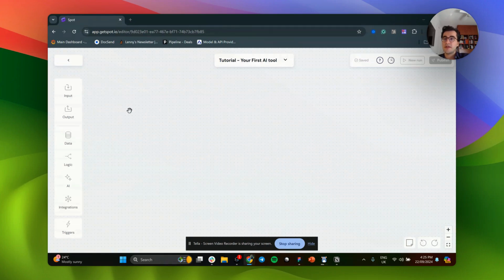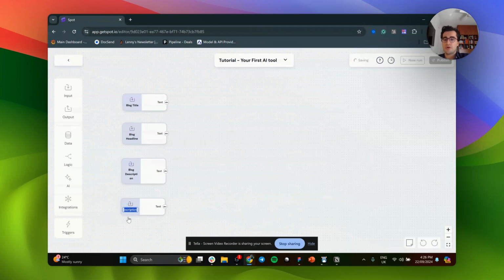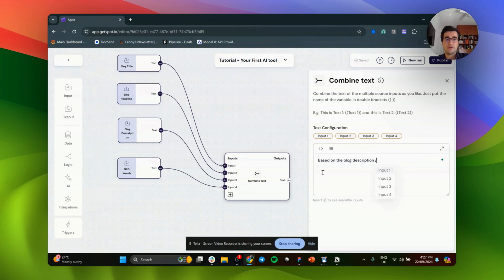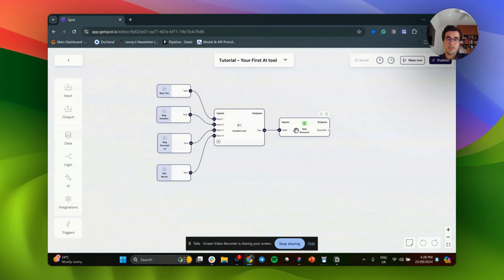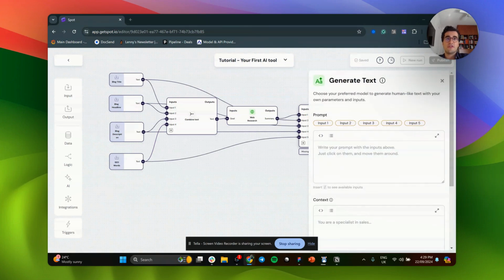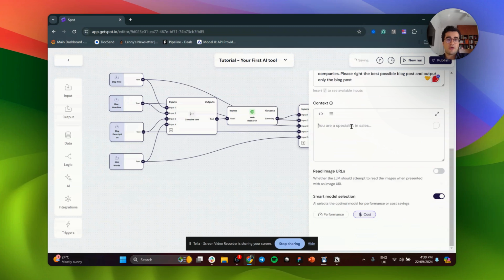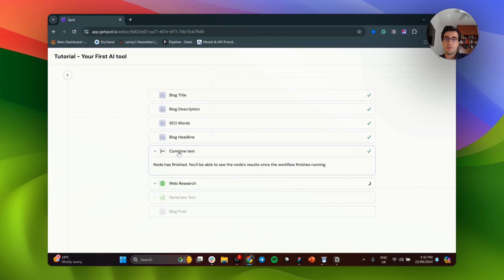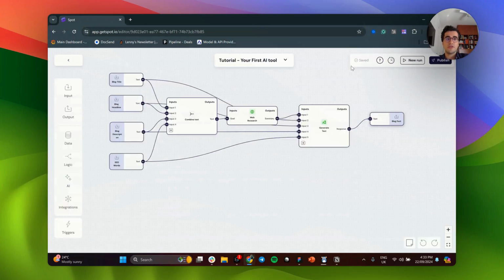#1 Tutorial - Your First AI tool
Spot Documentation: docs.getspot.io